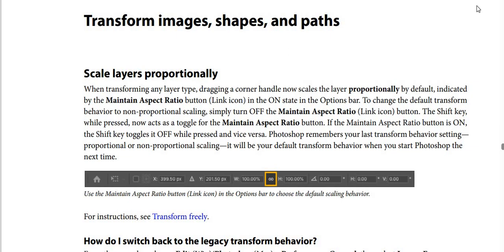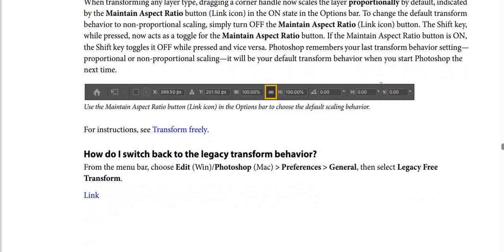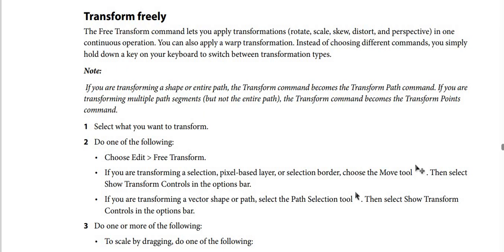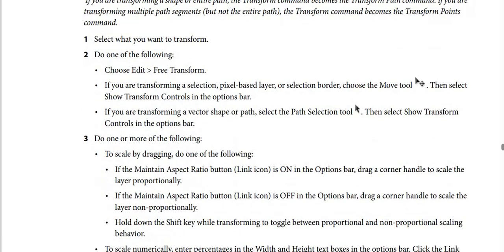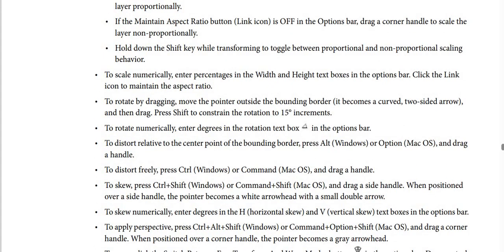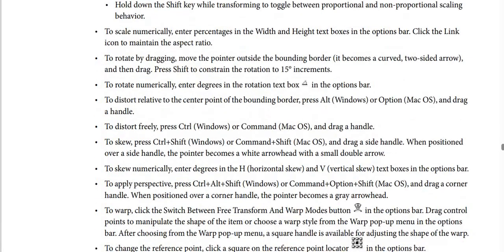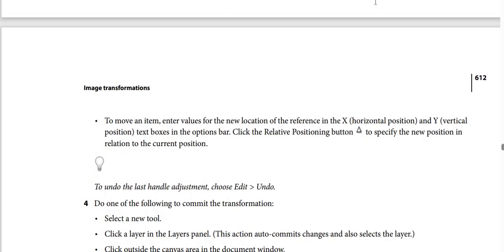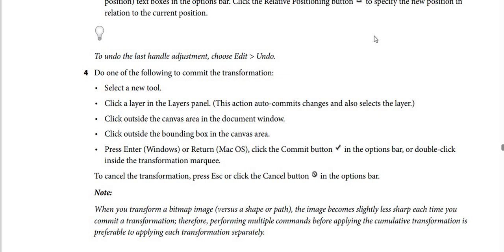Transform Images And Shapes And Paths | Adobe Photoshop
Scale layers proportionally
Updated in Photoshop 21.0 (November 2019 release)

When transforming any layer type, dragging a corner handle now scales the layer proportionally by default, indicated by the Maintain Aspect Ratio button (Link icon) in the ON state in the Options bar. To change the default transform behavior to non-proportional scaling, simply turn OFF the Maintain Aspect Ratio (Link icon) button. The Shift key, while pressed, now acts as a toggle for the Maintain Aspect Ratio button. If the Maintain Aspect Ratio button is ON, the Shift key toggles it OFF while pressed and vice versa. Photoshop remembers your last transform behavior setting—proportional or non-proportional scaling—it will be your default transform behavior when you start Photoshop the next time.
Transform freely
The Free Transform command lets you apply transformations (rotate, scale, skew, distort, and perspective) in one continuous operation. You can also apply a warp transformation. Instead of choosing different commands, you simply hold down a key on your keyboard to switch between transformation types.